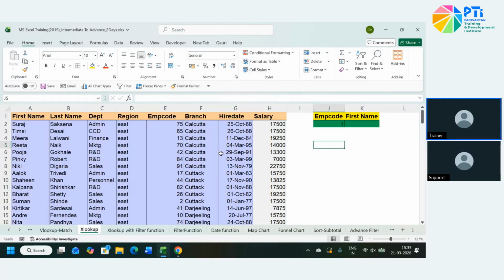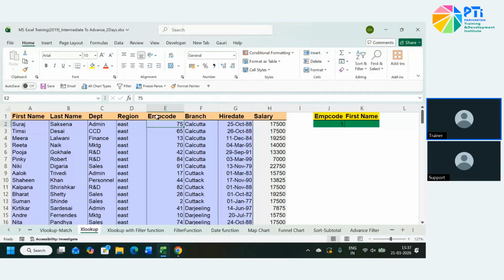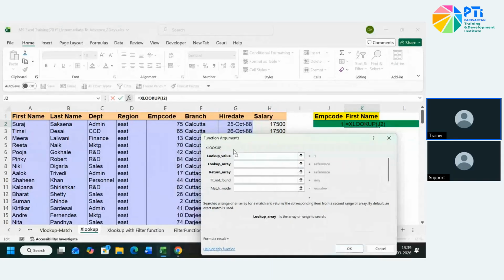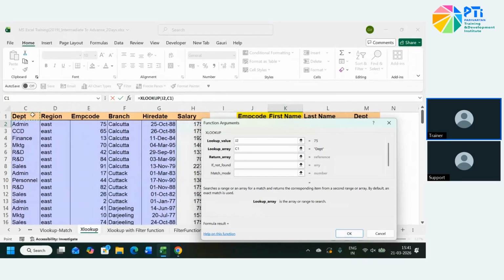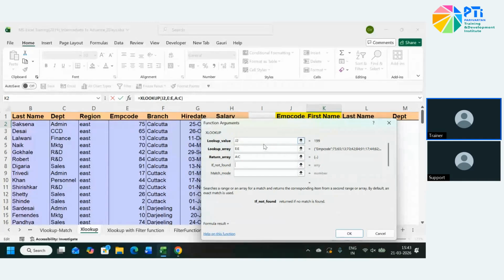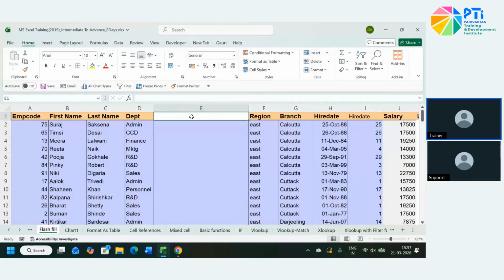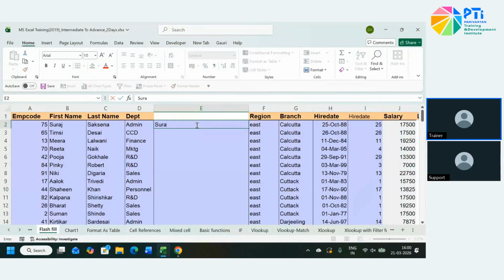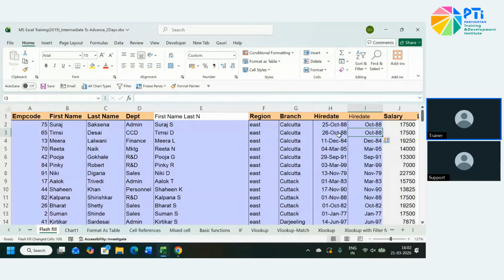Advanced Excel Course Demo | Data Analysis, Charts & Automation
Want to become an Excel Pro and boost your career or business?

This is a demo lecture from our Advance Excel Program 2026, designed to help you master advanced Excel tools and data analytics.

📊 In this session, you will learn:
✔ Tips & techniques with Excel
✔ Basic & advanced functions with cell referencing
✔ Conditional formatting & styles
✔ Data visualization using charts
✔ Organizing and managing data effectively
✔ Data validation & protection
✔ Pivot Tables & advanced reporting
✔ Power Query & Power Pivot
✔ Macro recording for automation
✔ New functions in Excel

• Practical and job-oriented training
• Real-time data handling skills
• Improve productivity and efficiency
• Suitable for beginners to advanced learners

🎯 Course Details:
📅 Batches: Saturdays & Sundays
📍 Mode: Online / Offline

“Excel sirf basic nahi… advanced use karoge toh income double ho sakti hai!”